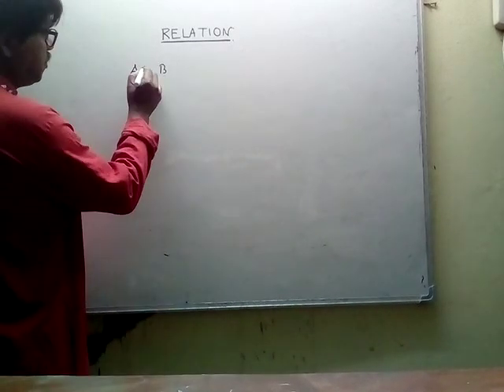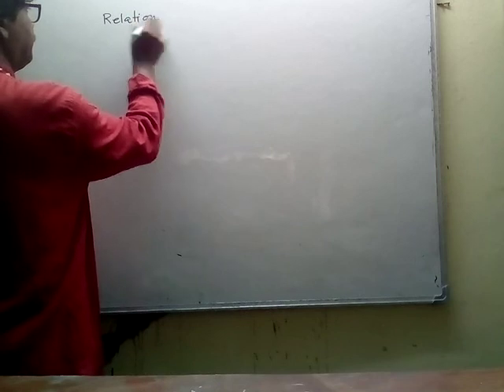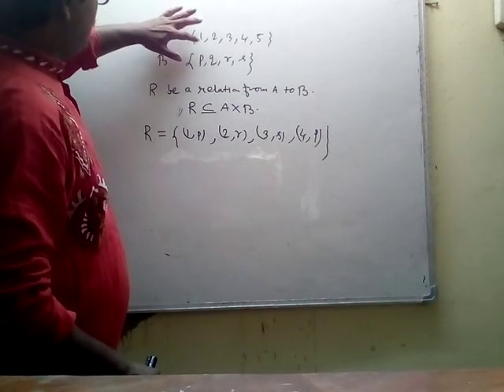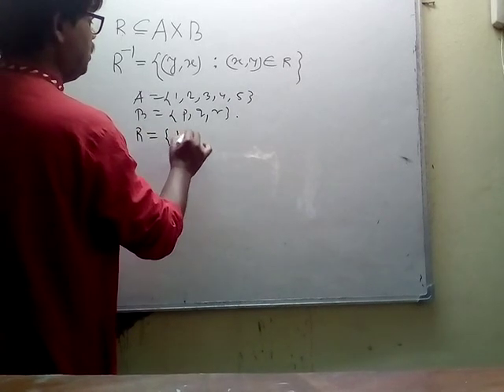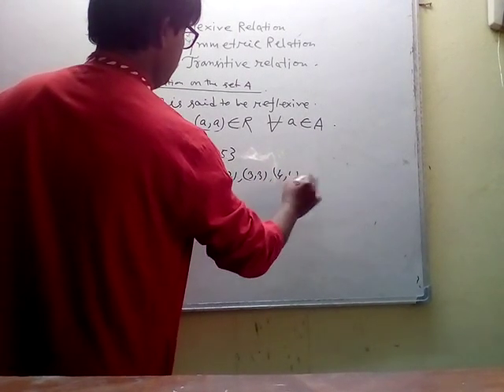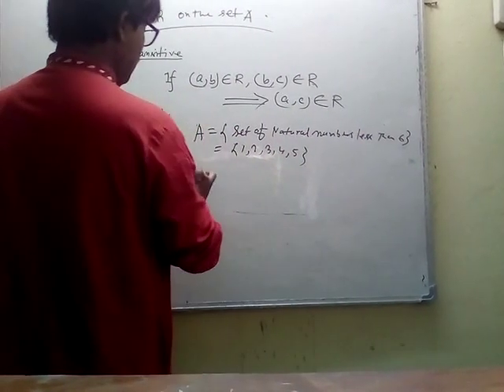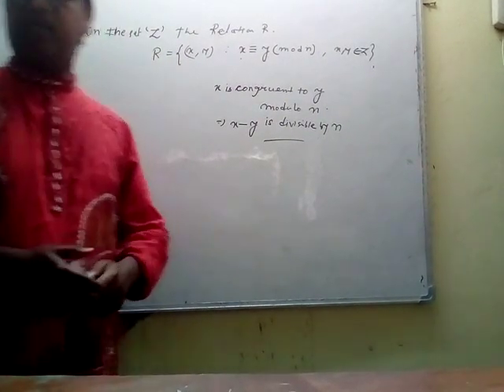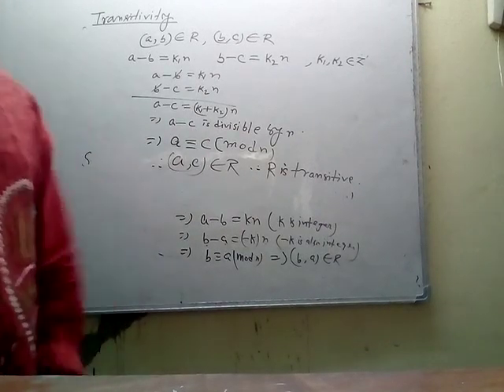MATHEMATICS (RELATION) lecture-1(Class 11&12)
Class12:RELATION Lecture 1